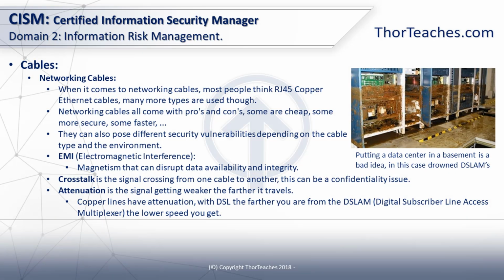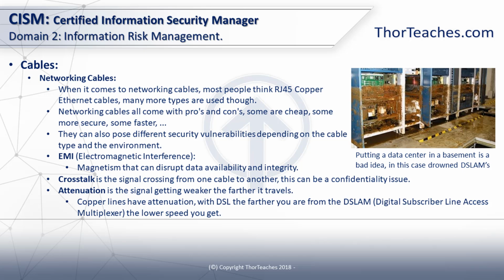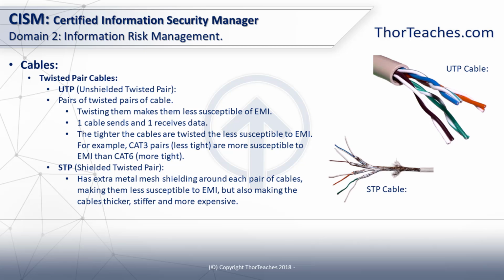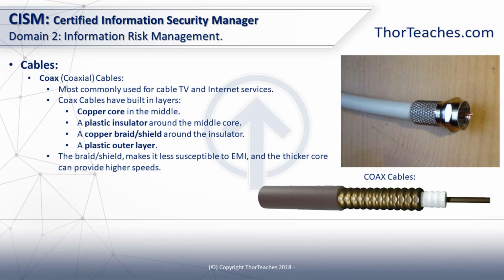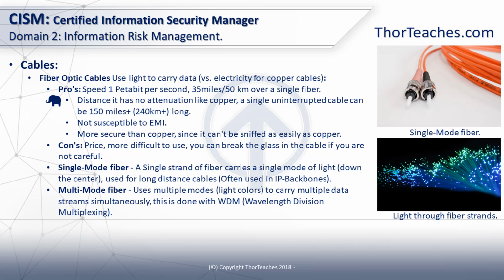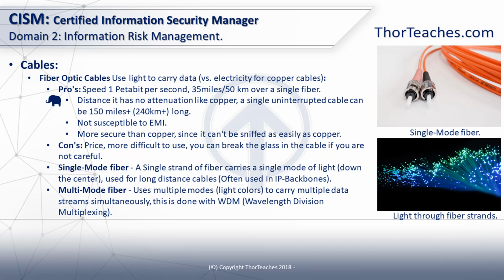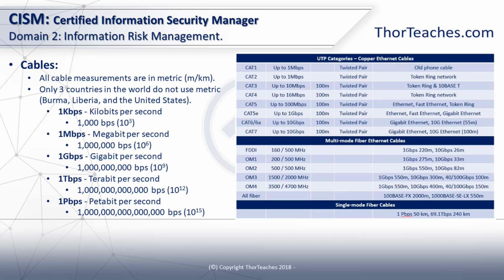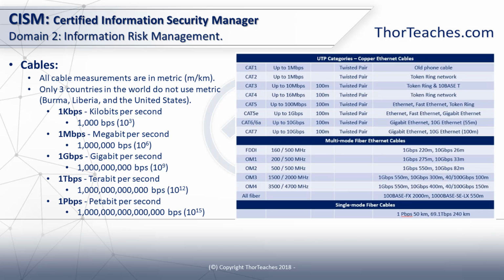0322 Cable types